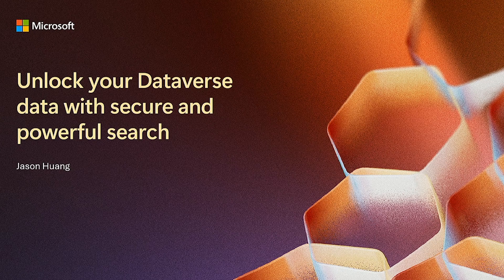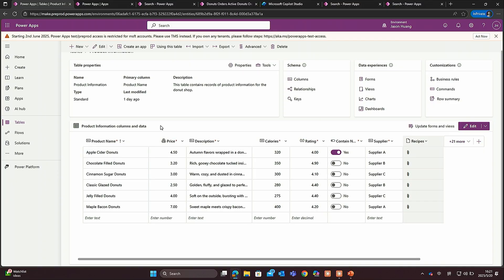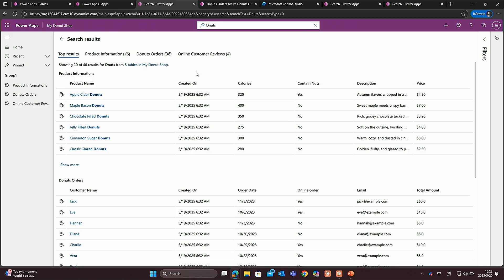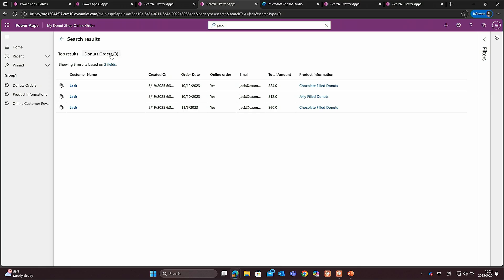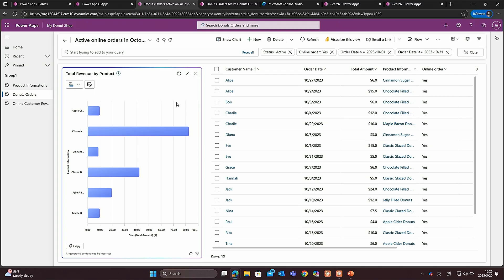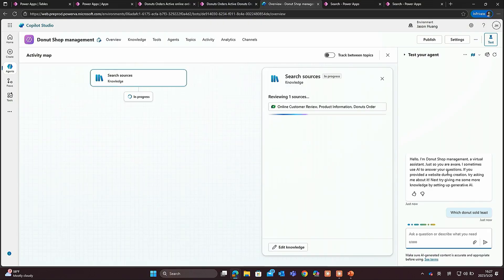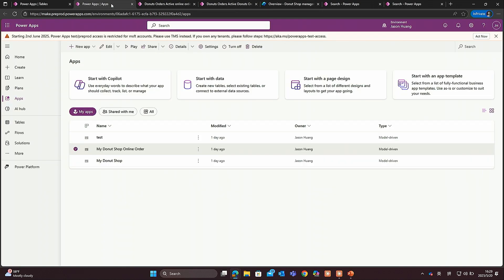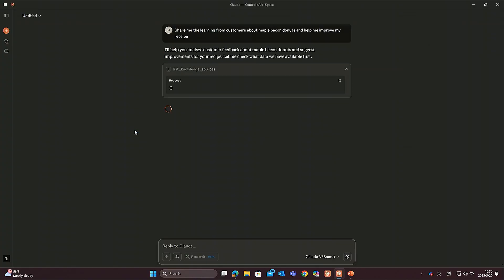Unlock your Dataverse data with secure and powerful search | DEM523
A demo of (1) more intelligent global search with keyword to showcase personalized relevance ranking/semantic search (2) NL-based Search in Data Exploration Agent to showcase domain knowledge-based filtered result (3) NL-based Q&A in App Copilot sidecar to showcase multi-line text support and summary insights (aggregated results) (4) Explore Dataverse data with Model Context Protocol (MCP) server.

𝗦𝗽𝗲𝗮𝗸𝗲𝗿𝘀:
 * Jason Huang

Chapters:
0:00 - Demo Introduction and Unified Search Relevance
00:01:10 - Preparation of Sample Data for the Demo
00:05:01 - Introduction to Data Exploration Agent
00:08:25 - New employee orientation with access to product instructions
00:09:50 - Recap & Transition into topic of future technological applications
00:09:54 - Introduction of MCP (Managed Cloud Platform) and its impact on data research
00:11:03 - Using Feedback for Recipe Improvement
00:12:12 - Summarizing Customer Feedback for Business Insights
00:14:48 - Data Analysis Completion